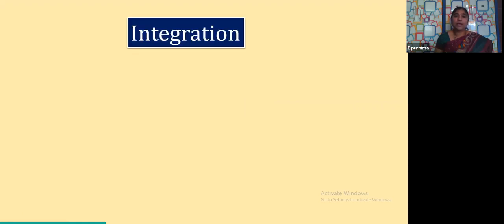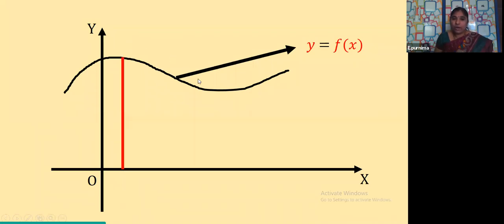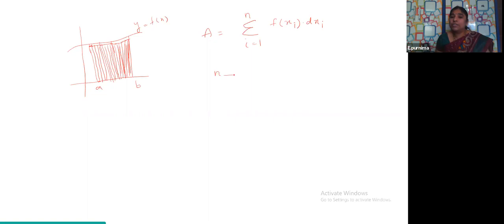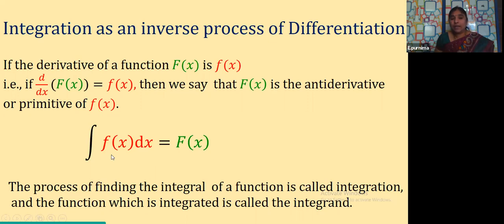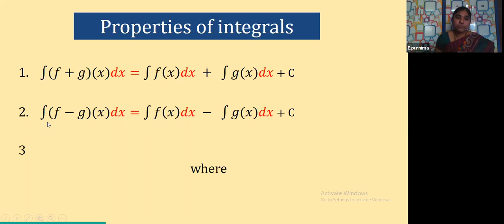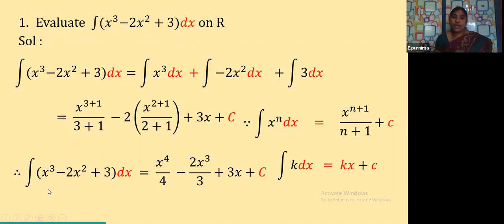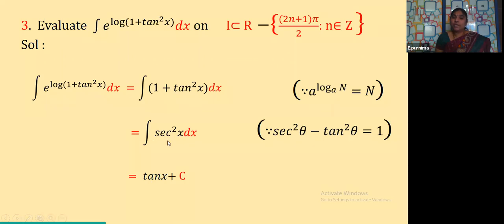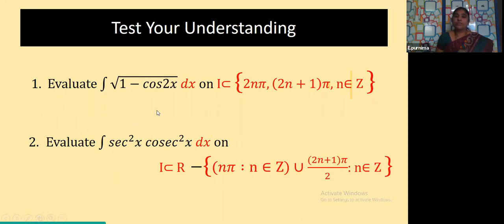MATHEMATICS II B | CALCULUS| INDEFINITE INTEGRATION (LS 1) | E POORNIMA MA'AM